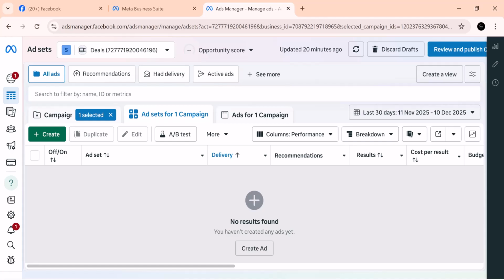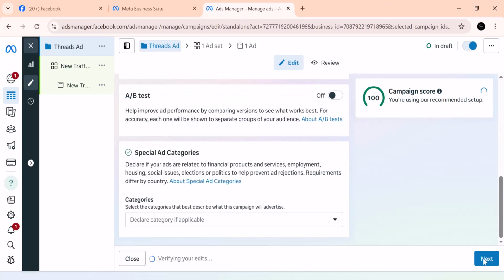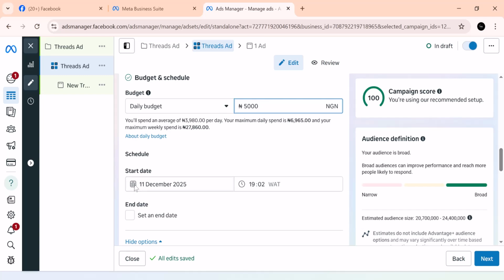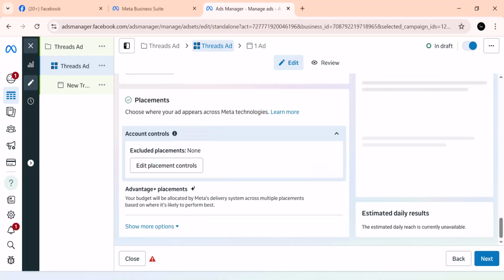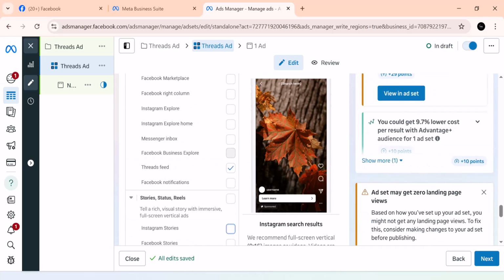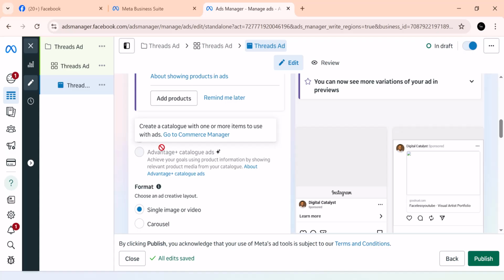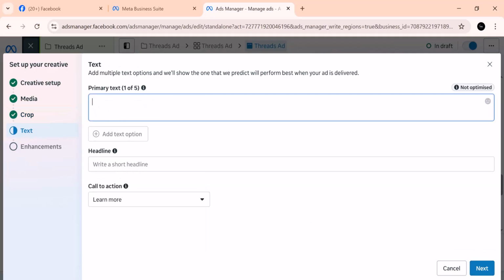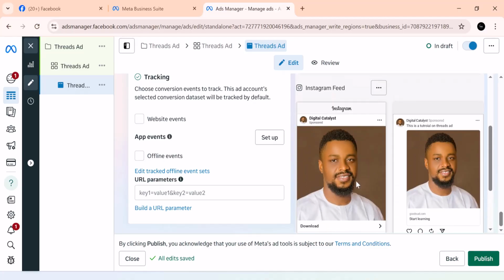How to Create Your First Threads Ad - Run Your First Threads Ad Today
Want to advertise on Threads? This complete tutorial shows you exactly how to run ads on Meta's fastest-growing social platform.**

In this step-by-step guide, you'll learn:
- How to access Threads advertising through Meta Ads Manager
- Setting up your first Threads ad campaign from scratch
- Choosing the right ad format and placement for your goals
- Targeting options to reach your ideal audience on Threads
- Budget settings and bidding strategies that work
- Best practices for creating engaging Threads ad creative
- How to track and measure your ad performance

Whether you're new to Threads advertising or looking to expand your Meta ads strategy, this tutorial covers everything you need to get started and see results.